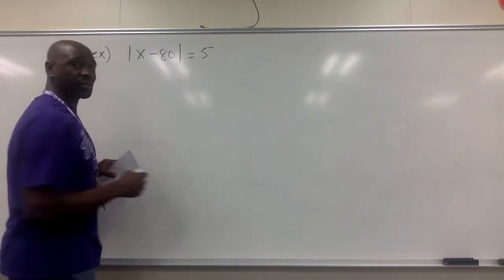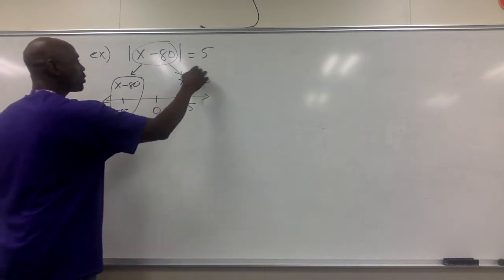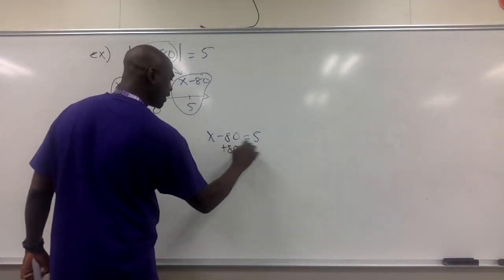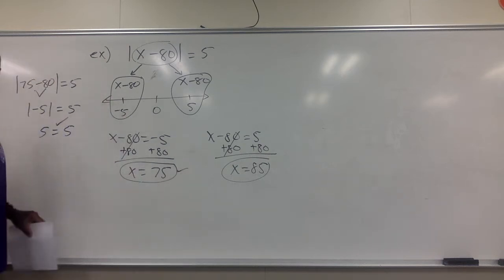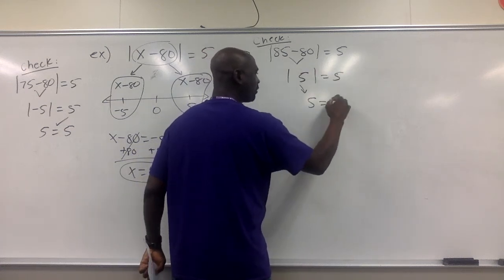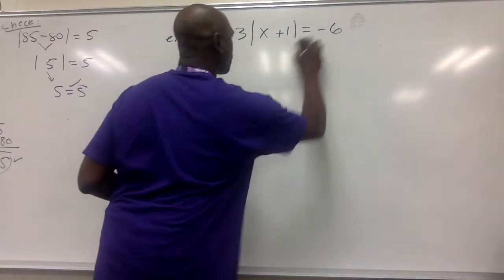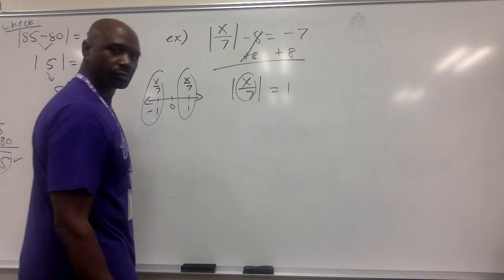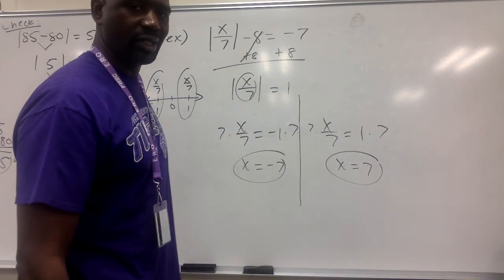Untitled: Sep 9, 2020 10:41 AM